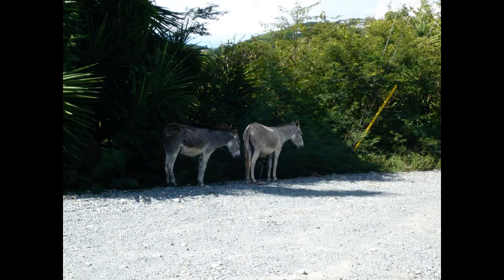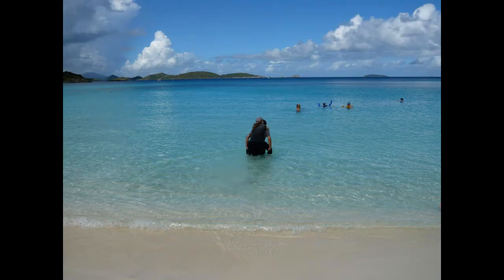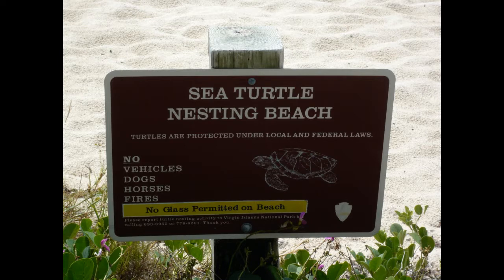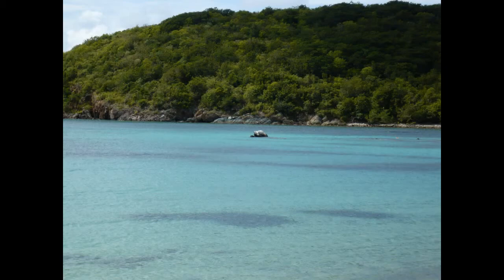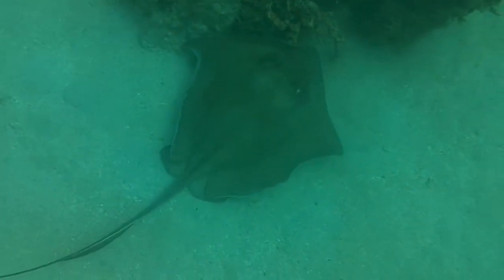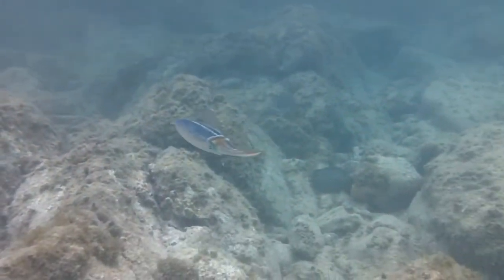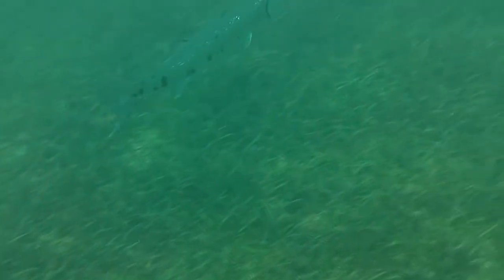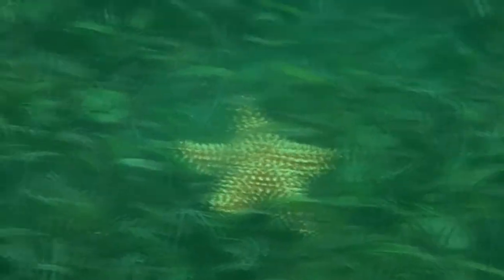Trip to the Virgin Islands St. John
Just a  little Video of our Trip to the Us Virgin Islands .